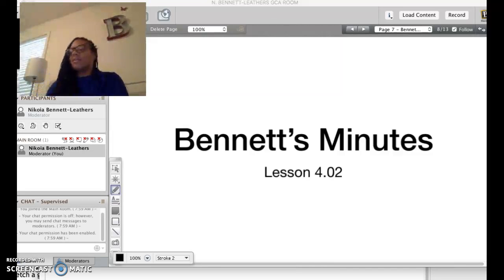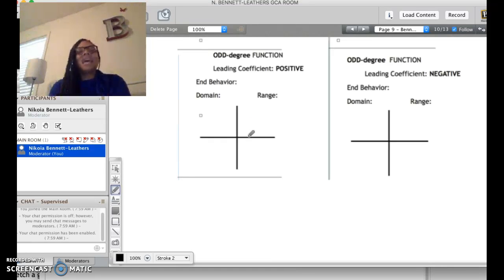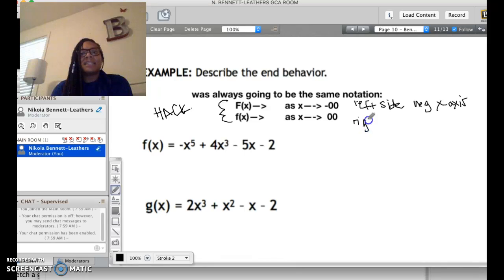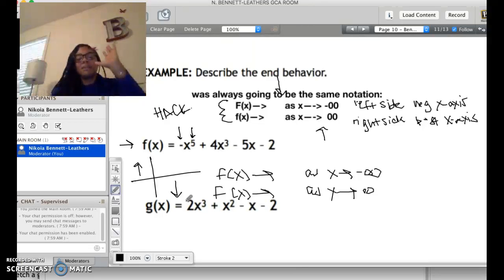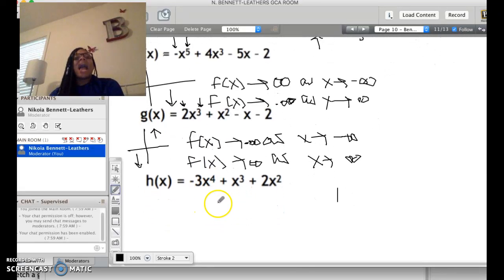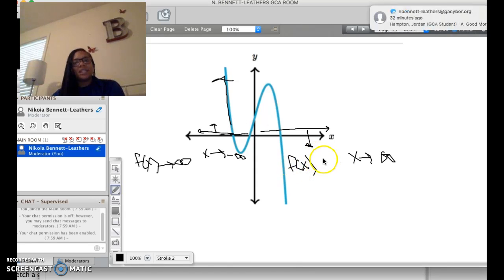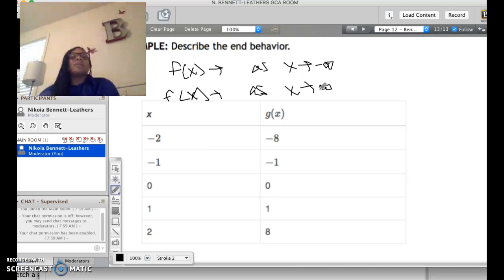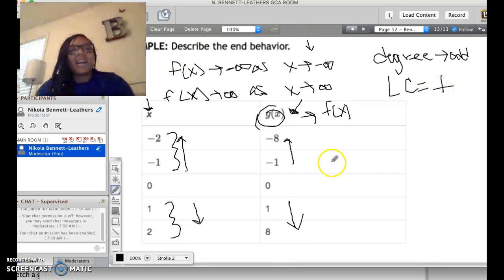Bennett's minutes 4.02